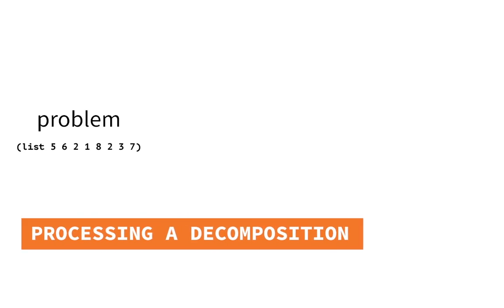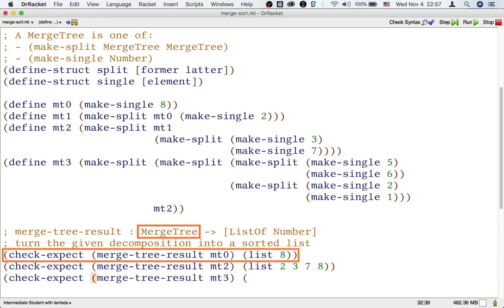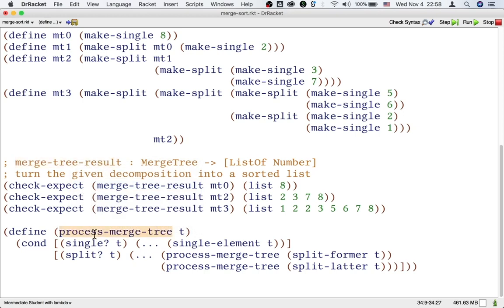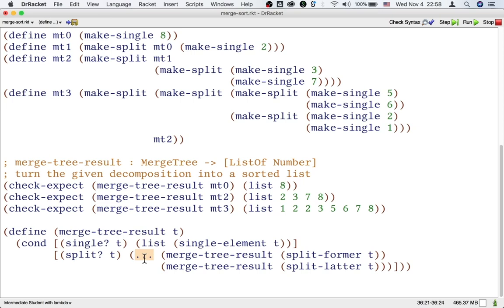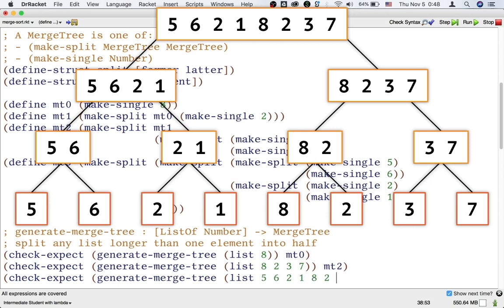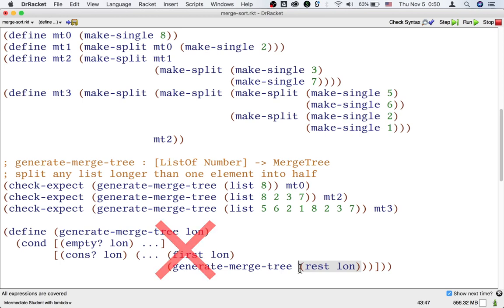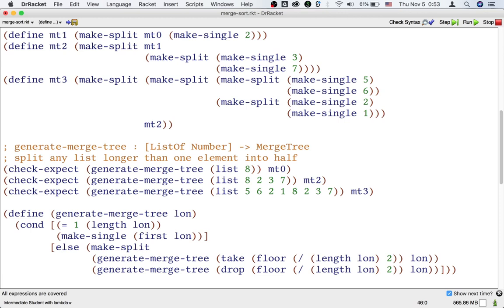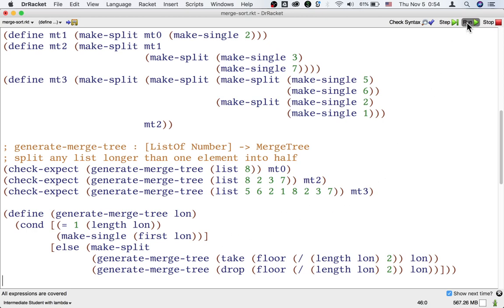Processing and generating a decomposition